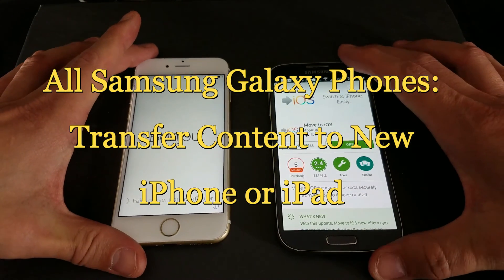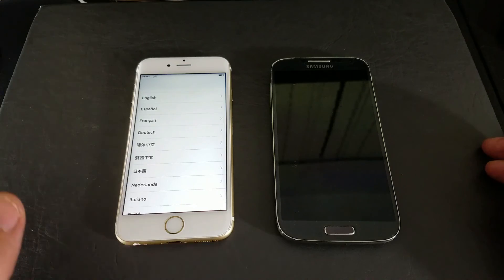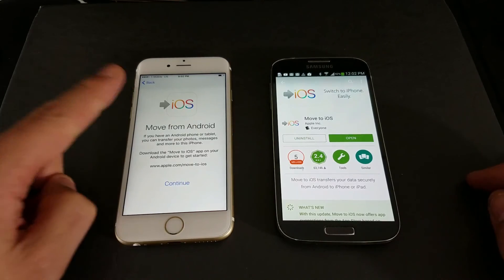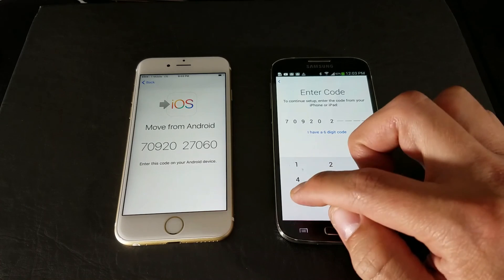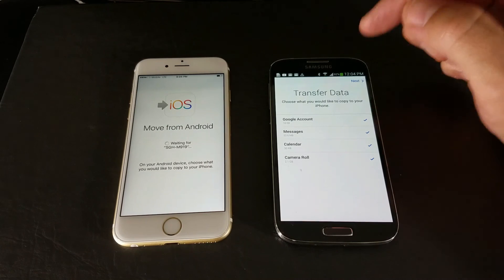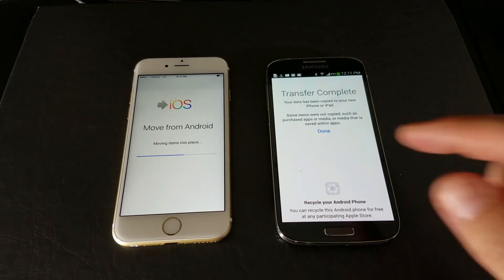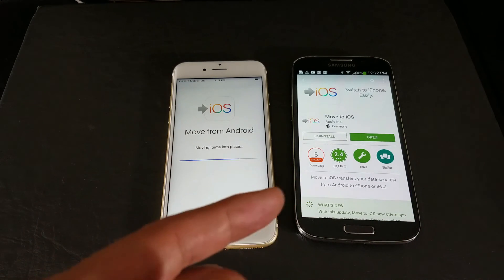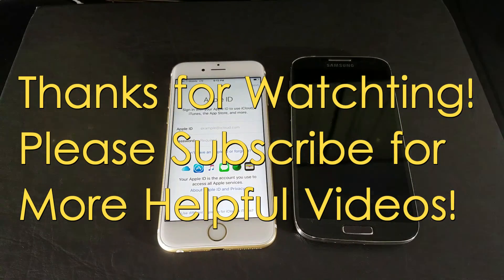All Samsung Galaxy Phones: Move/Transfer Contents to iPhone - Contacts, Message History, Email, etc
This is a really easy process using the "Move to iOS" app and I show you step by step. No cables or other software involved.
You will be able to select what you want to transfer but note that for example if you don't have contacts on your Android phone then you will not have an option to transfer contacts.

Here's what you need to have:
-iOS 9 or later
-iPhone 5 or later
-iPad 4th generation or later
-iPad mini 2nd generation or later
-iPod touch 6th generation
-Android version 4.0 or later
-On your Android device, make sure that Wi-Fi is on.
-Make sure the content you're moving, including what's on your external Micro SD card, will fit on your new iOS device
-Here's what can get transferred: contacts, message history, camera photos and videos, web bookmarks, mail accounts, and calendars. Some of your free apps will transfer if they're available on both Google Play and the App Store. After the transfer completes, you can download any free apps that were matched from the App Store. Any matched paid apps will appear in your iTunes Wishlist.

This is how to manually transfer your music, PDF files, documents, books, etc